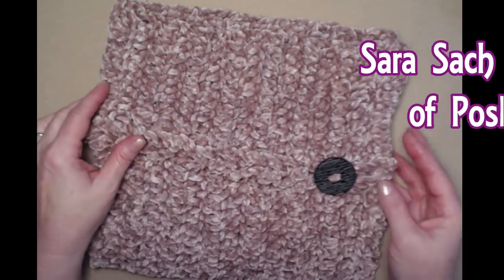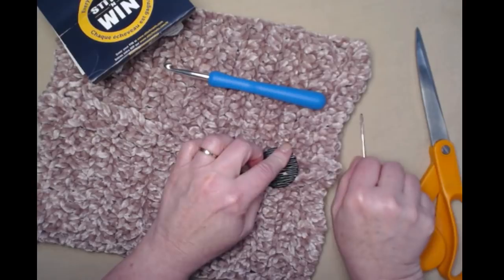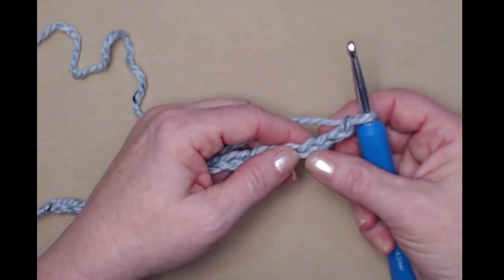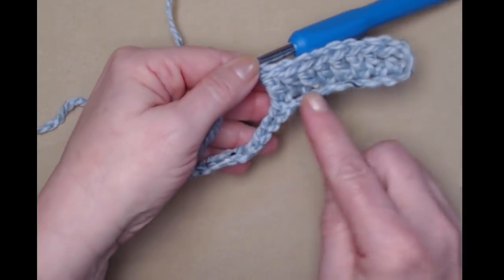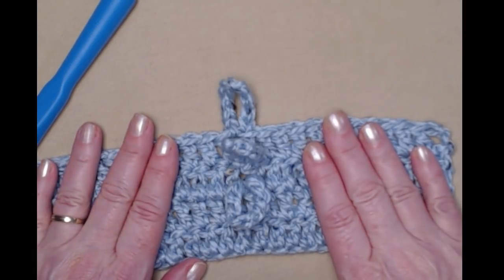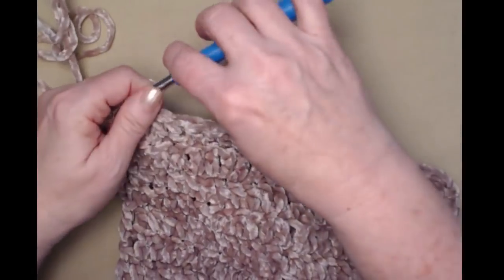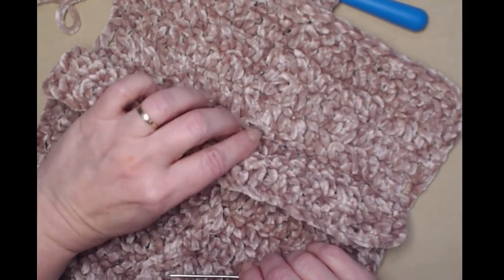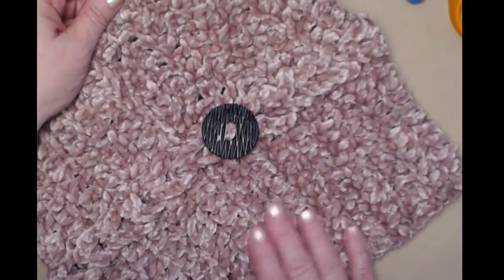Velvet Cable Cowl Crochet Pattern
Learn To Crochet The Velvet Cable Cowl. It is a lot easier than it looks, and the velvet yarn is so lucious.